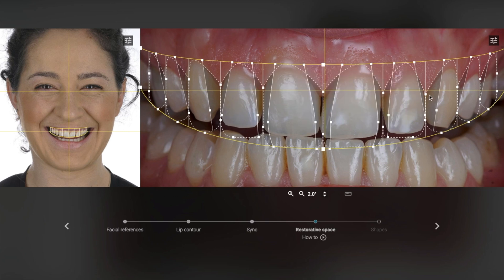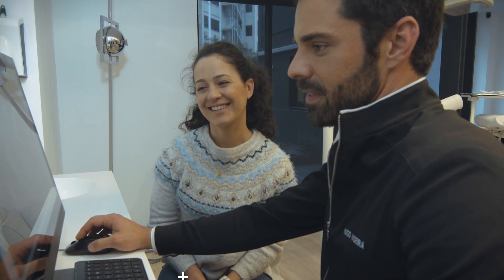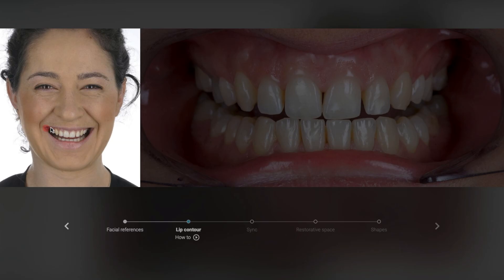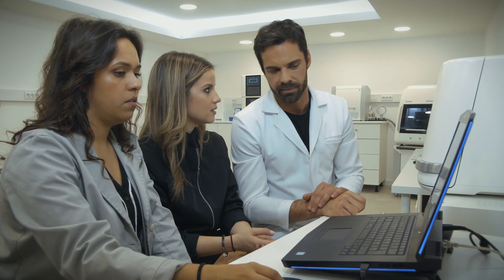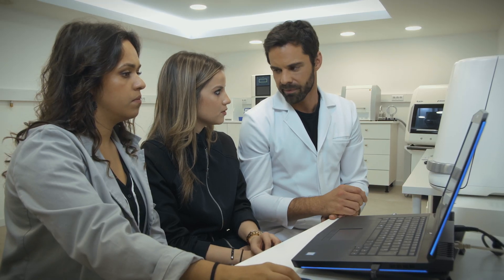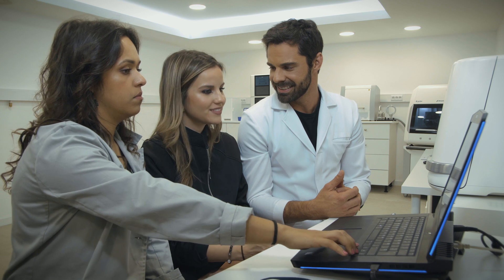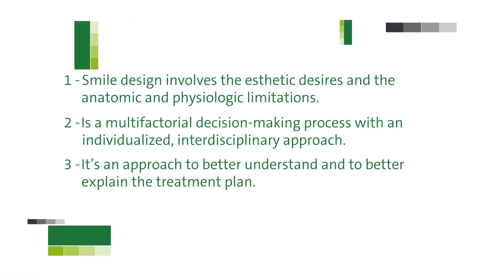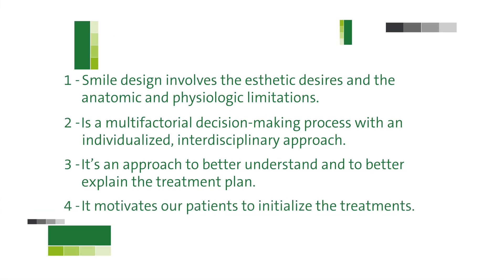Straumann PLAY S02: The Digital Workflow – EP4 How to plan a smile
The digital workflow offers accuracy, reliability and, moreover, saves you a lot of time. Not only will you have more predictable results, your patients will also feel more comfortable. This all sounds very interesting, but how do you manage the workflow, and what are the essential tools for success? In our second season of Straumann PLAY, Dr Hugo Madeira takes you on a journey through the digital workflow – from intraoral scanning to the perfect smile.

All patients would like to have a perfect smile. Computer design software is constantly evolving and has become a powerful tool for showing patients the possibilities for improving their smiles. In this episode of Straumann PLAY Season 2, Dr. Hugo Madeira shows you how to achieve that dream smile your patients want.